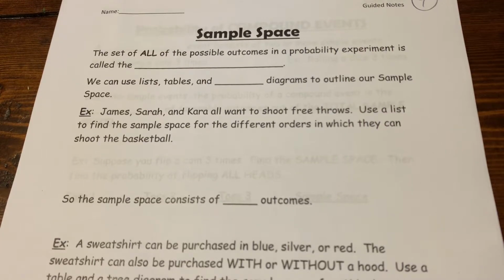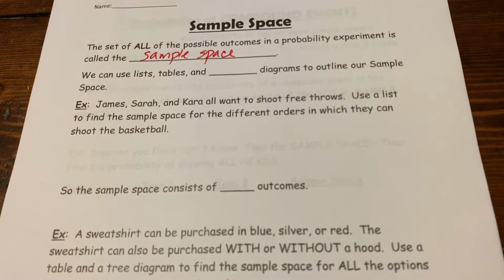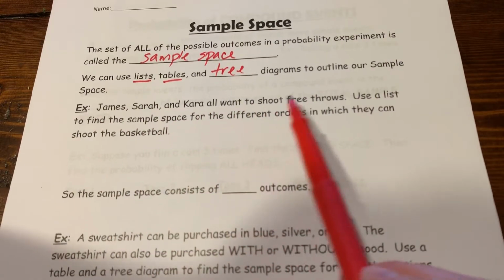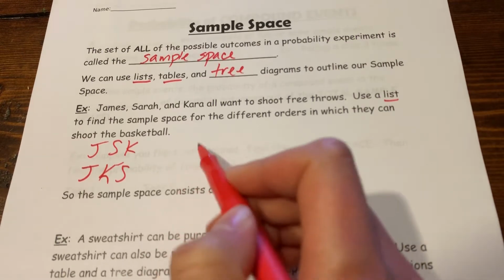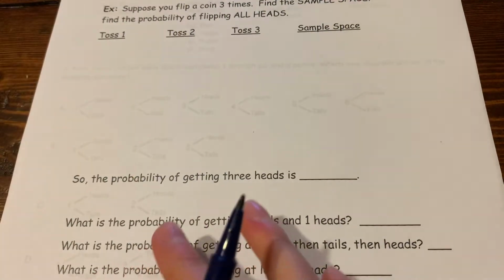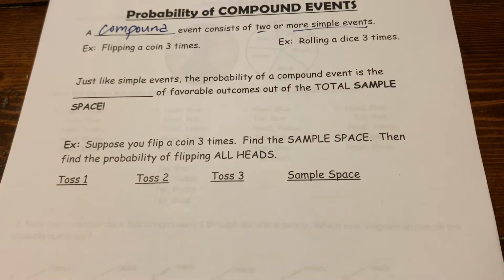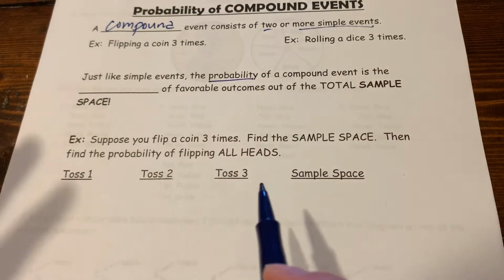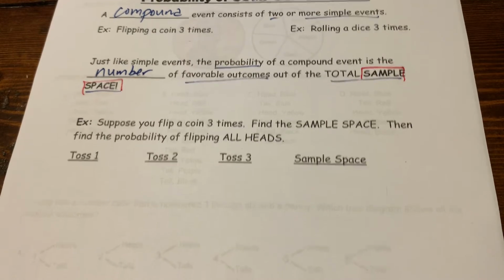Sample Space & Compound Events